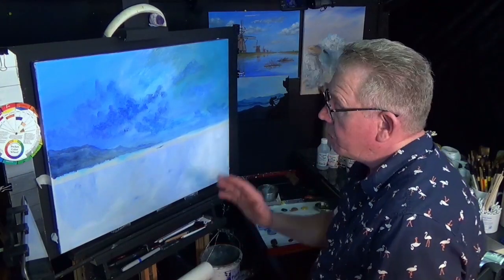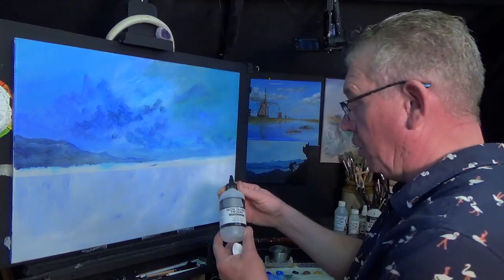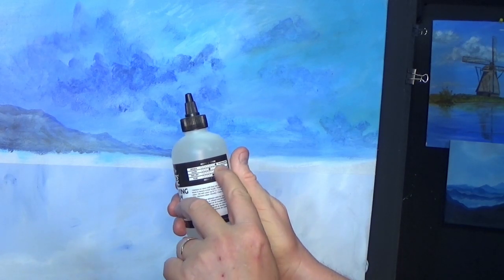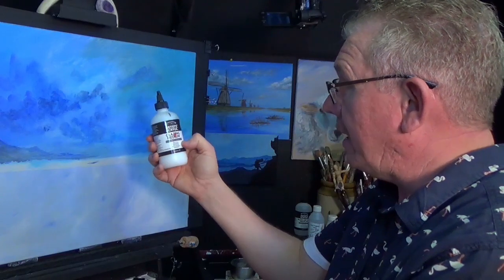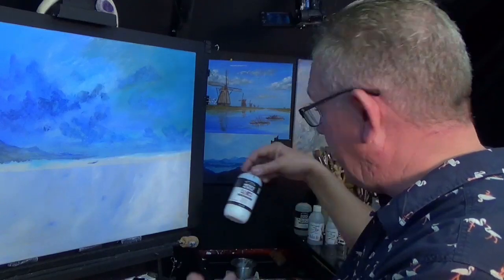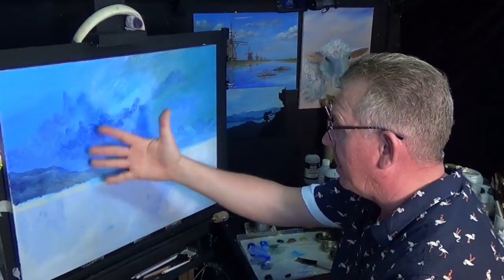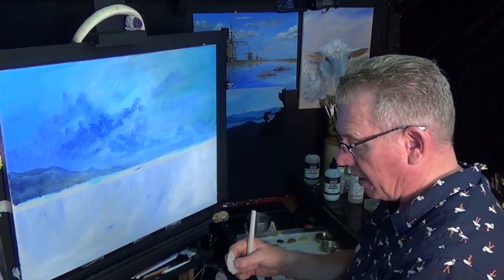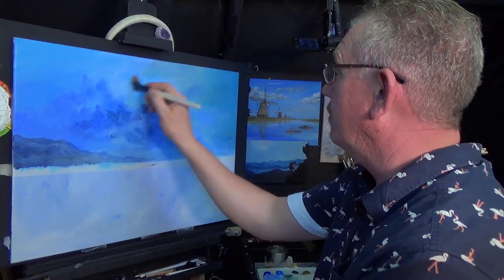Know Your Acrylic Mediums Acrylic Mediums : How to use Acrylic Gels and Mediums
Know Your Acrylic Mediums  Acrylic painting for beginners,
Acrylic Mediums : How to use Acrylic Gels and Mediums

I explain the difference between additives and mediums

This is a lesson of how to paint only. Using different types of reference material and media and is intended only as teaching tool/lesson showing different types of methods to use acrylic paint

Please note that all paintings are destroyed or reused after filming

QUOTE CLIVE'S CODE :- C4PN8

I ask that you contact me directly to get permission if you want to use this content in your own work lessons study groups or any other public matter, selling of my original artwork as a direct copy or elements of such original work is not permitted however you may use it to practice my methods and follow along with my lessons. please contact me if you are unsure of any facts.